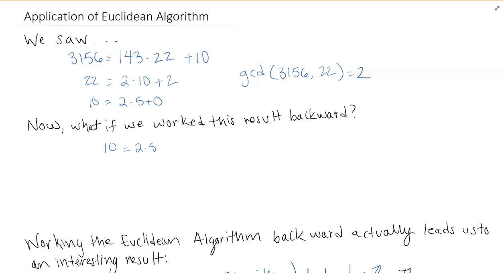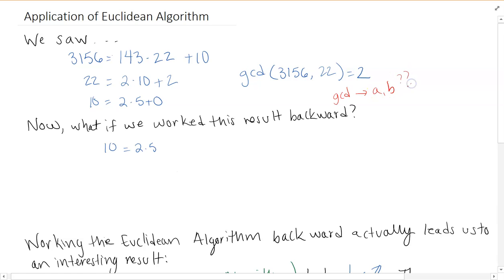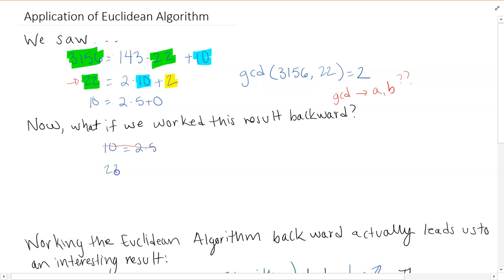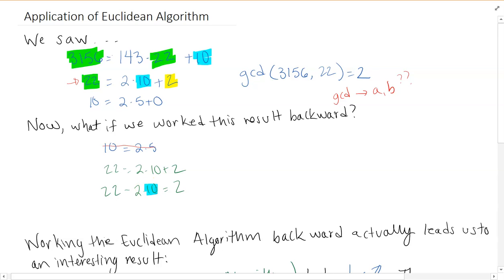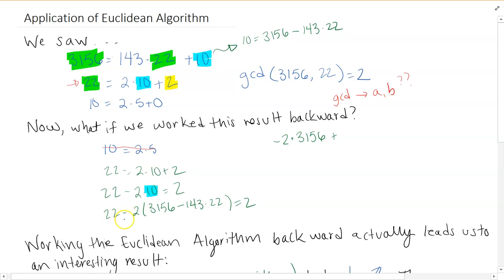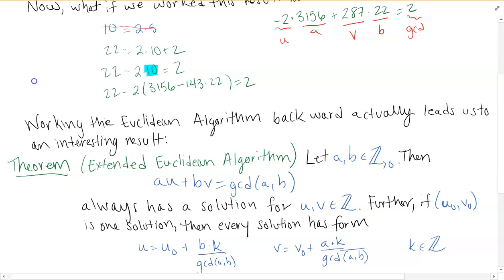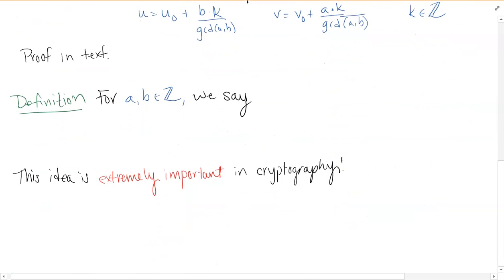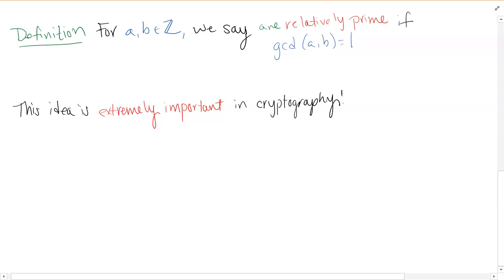Class 2 Video 3 Application of Euclidean Algorithm